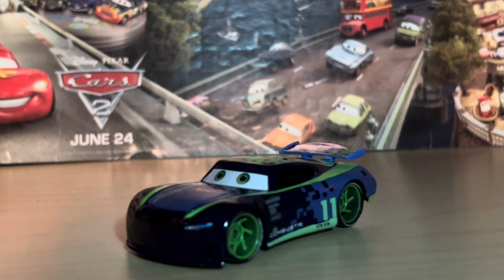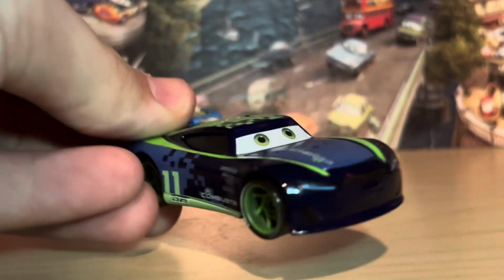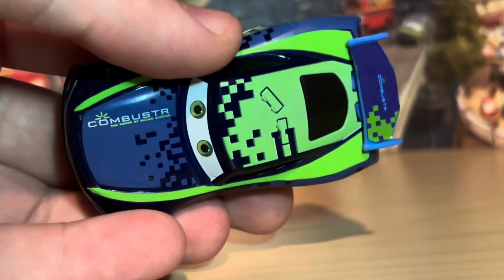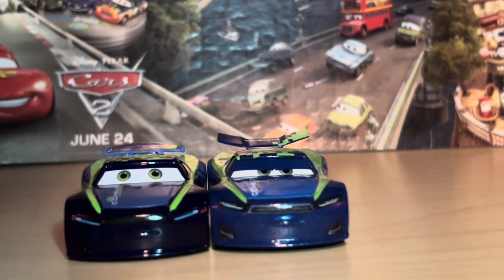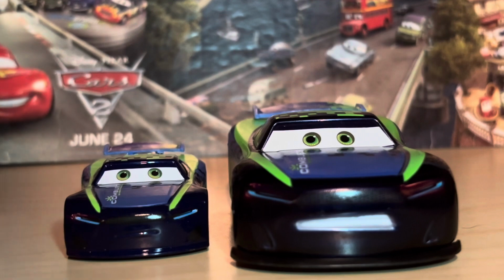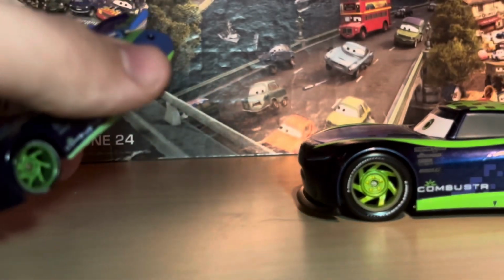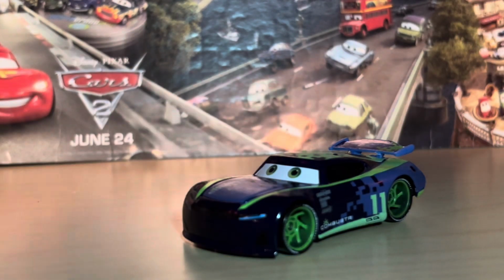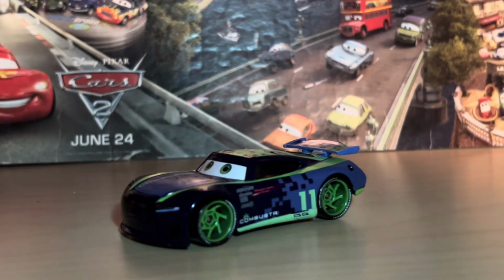Disney Pixar Cars Diecast - Factory Custom Chris Roamin’ (Cars 3 Next-Gen Combustr Piston Cup Racer)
In this video we look at a factory custom of Chris Roamin’, the next-gen Combustr racer from Cars 3. This factory custom features several differences from the official Mattel diecast such as a robotic expression, a different spoiler, different colors and more. Enjoy!